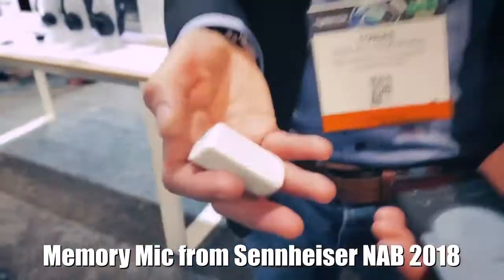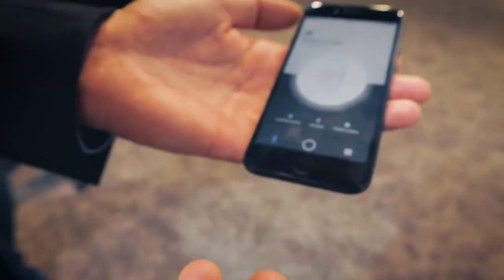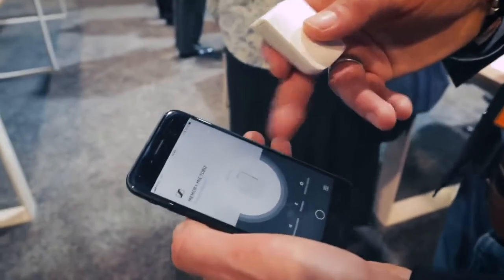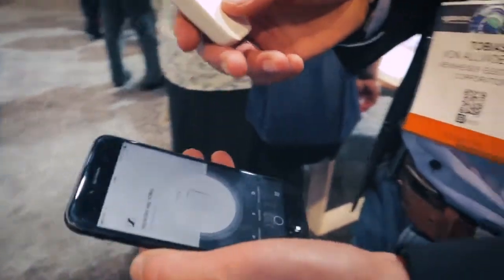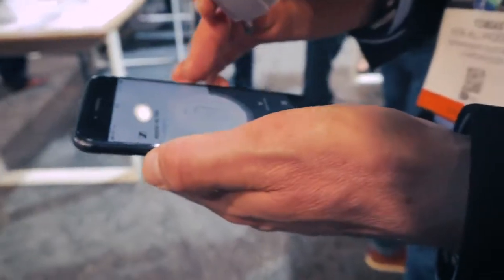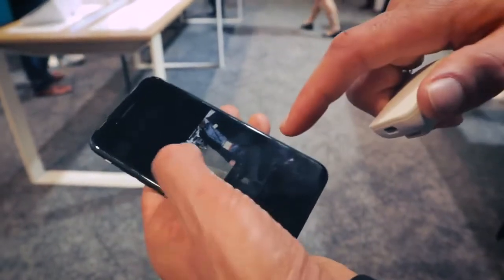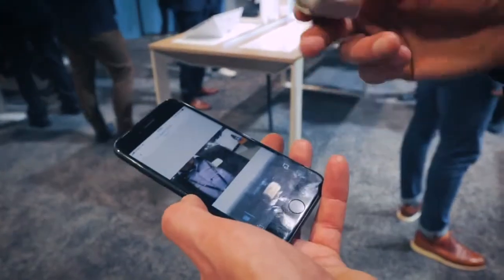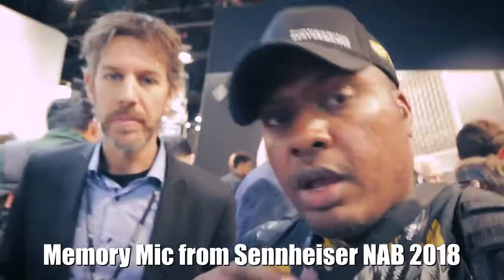Memory Mic Wreless Audio For Smartphones from Sennheiser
Memory Mic Wreless Audio For Smartphones from Sennheiser. Sennheiser Memory Mic is a new onboard recorder with integrated microphone for smartphones. The memory mic is an interesting idea from Sennheiser. It can be used as a lapel mic, though it's not exactly subtle or invisible.